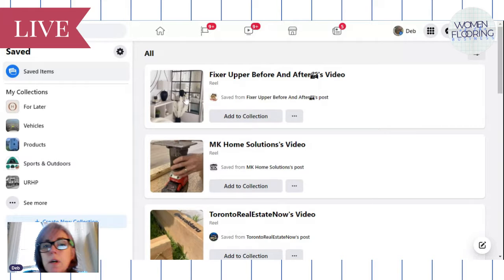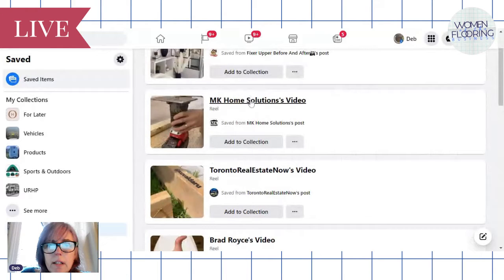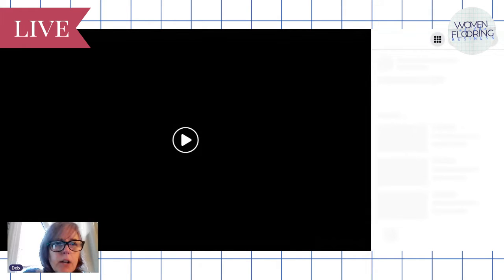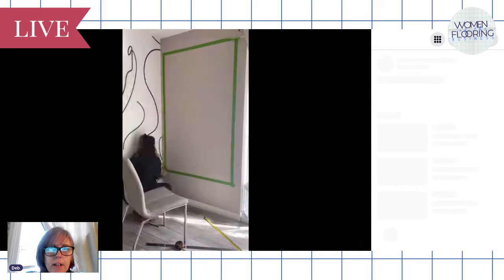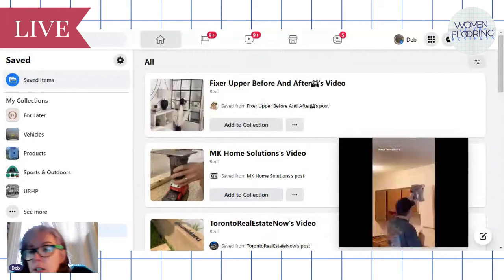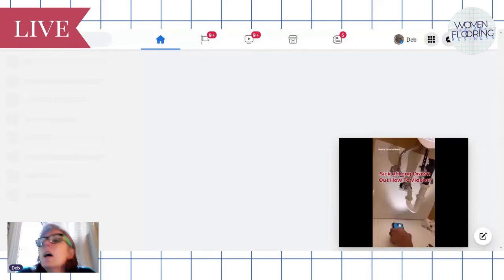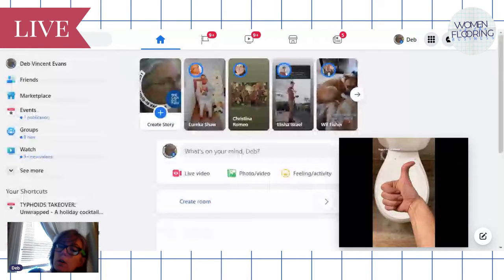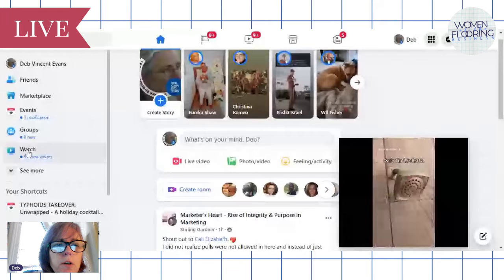Reels – the Good, Better and Best of Short Form Video For Business Marketing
About the Instructor: A tech geek goddess, Deb has been involved with all aspects of digital marketing and content creation for over 15 years, as both an entrepreneur and in her roles for private and non-profit businesses, including the retail sectors.

Deb believes that digital marketing done right is the easiest, most accessible and cost-effective form of marketing available to businesses today.

She provides done-for-you services including content creation, social media content and ad management and web design and believes strongly in teaching and empowering business owners to maximize their marketing through their own efforts.

What you’ll Learn:

What a Reel even is, exactly

Examples of Reels done really well, that you can use as inspiration to create Reels that will get 10,000+ views

Building Blocks of a “good” reel

What to do once you make one